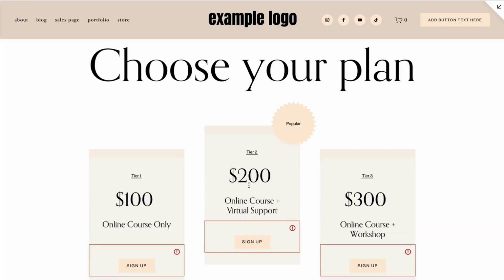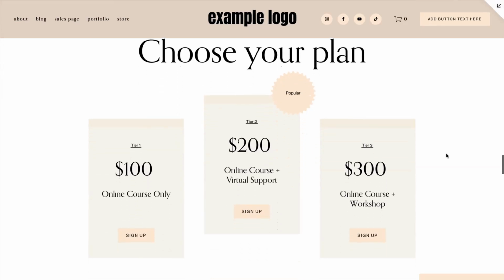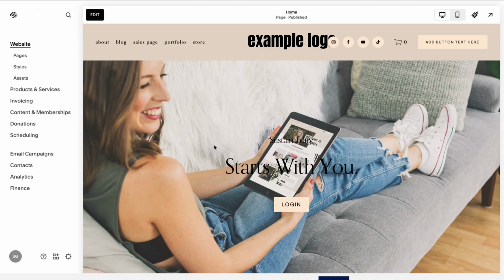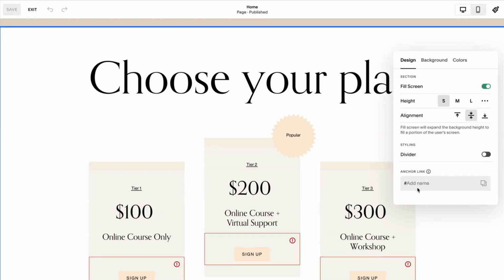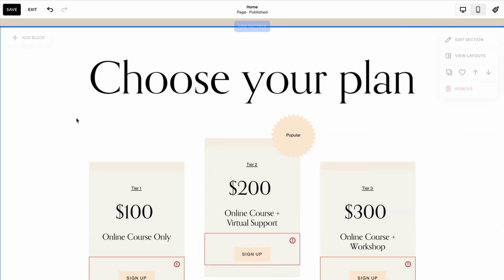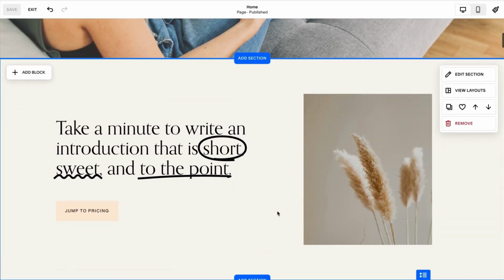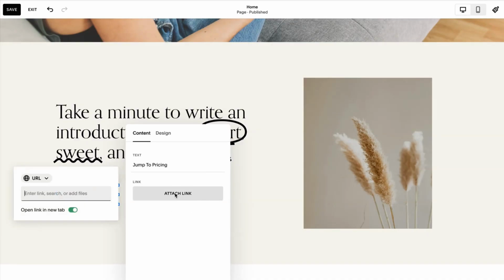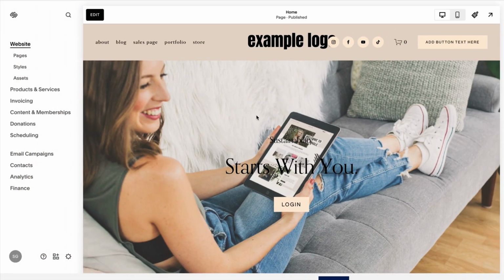Anchor Links in Squarespace: Enhance Navigation & Boost SEO with This New Feature🚀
⚡️FREE TRAINING⚡️ DIY Your Dream Site: 5 key steps to a stress free + beautiful website - Join instantly

Learn all about Squarespace's newest feature: anchor links! Anchor links help users jump to specific sections on your site, improving navigation and enhancing SEO. In this video, we cover the benefits of anchor links and provide a step-by-step guide to adding them in Squarespace 7.1. We'll also give you some ideas on how to use anchor links effectively on sales pages.

MENTIONED IN THE VIDEO:
👉🏼 Read the written post on this topic + grab the code for Squarespace 7.0 anchor

💻 Ready to up your Squarespace Website Design?

TIMESTAMPS:
00:00 Intro
00:26 Why use Anchor Links
02:06 Adding an Anchor Link in Squarespace 7.1
03:28 Linking your Anchor Link
04:57 Testing your Anchor Link
05:43 Outro